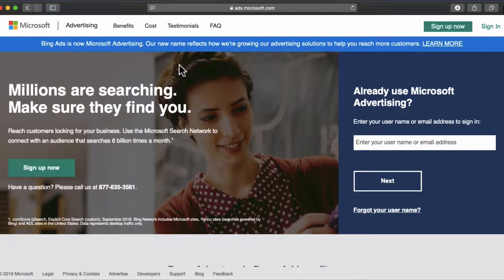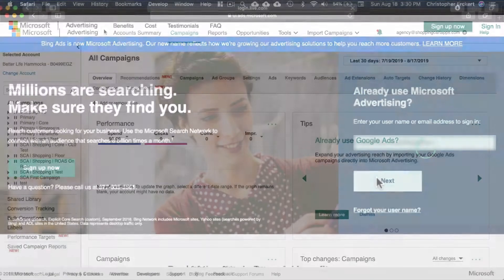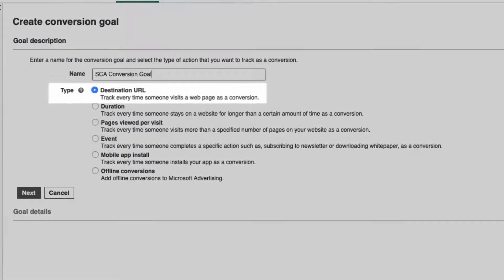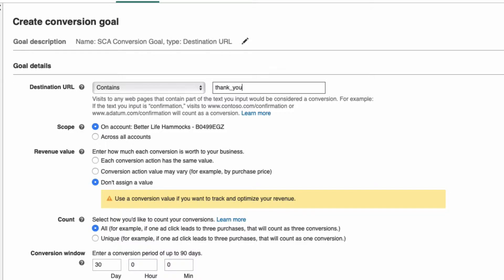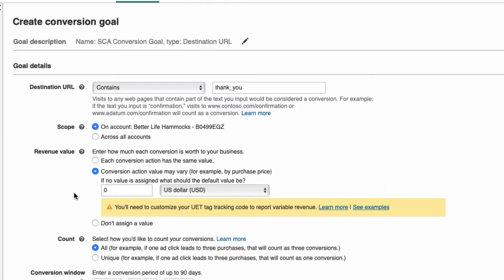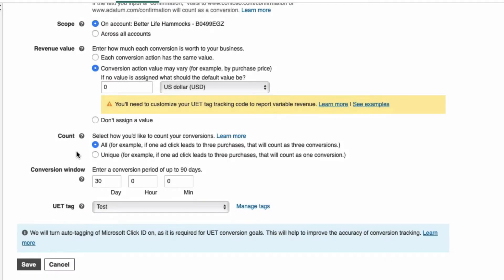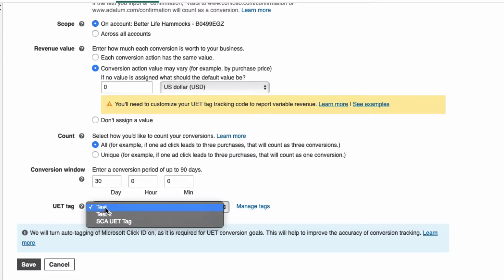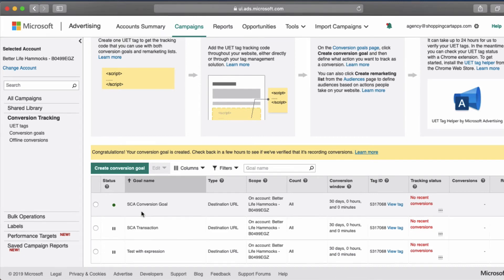Microsoft Ads: Create A Conversion Goal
In this session we create a Microsoft Ads (formerly Bing Ads) Conversion Goal.